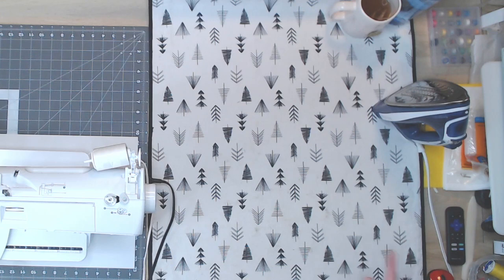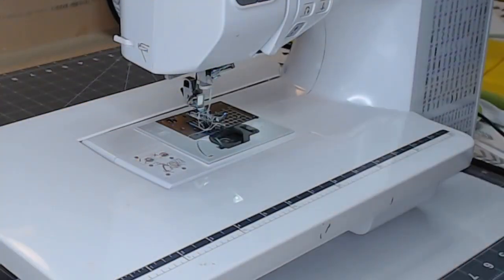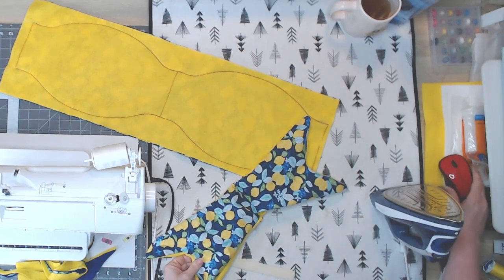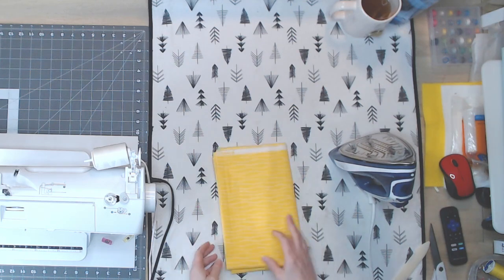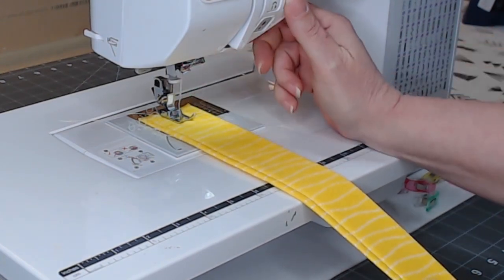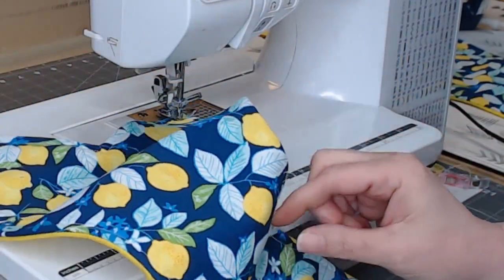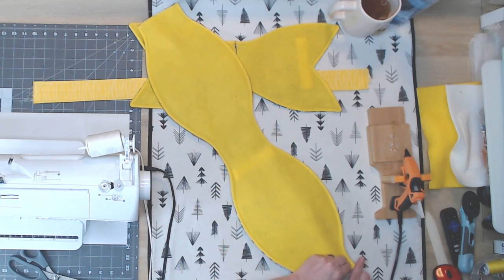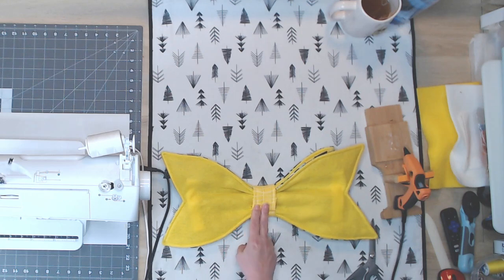Easy Sew Big Bow Tutorial